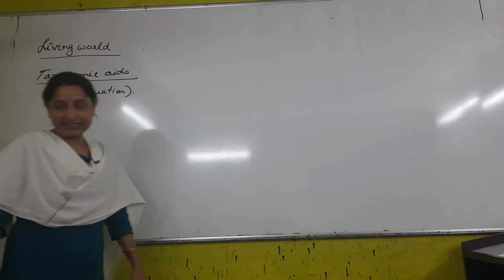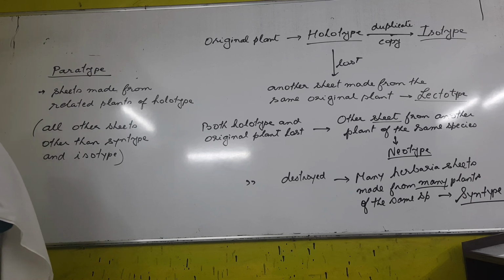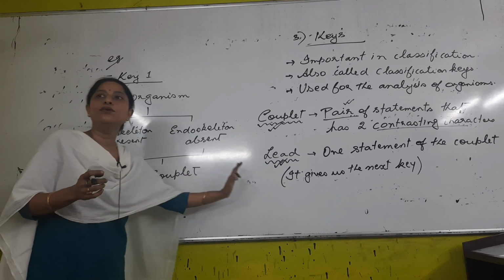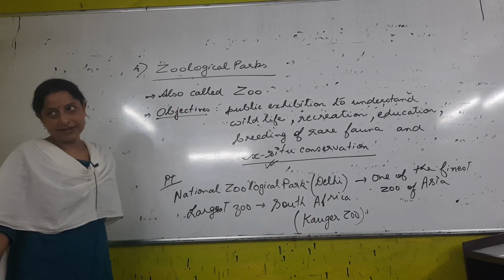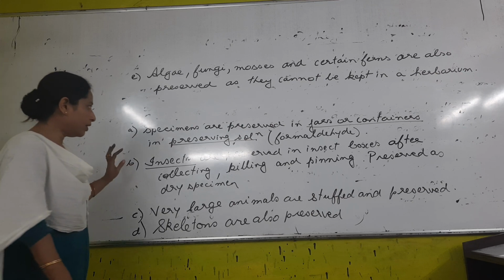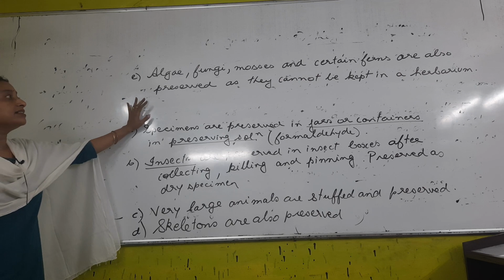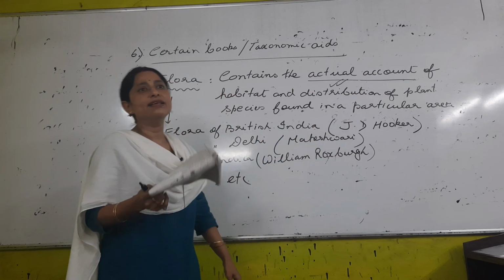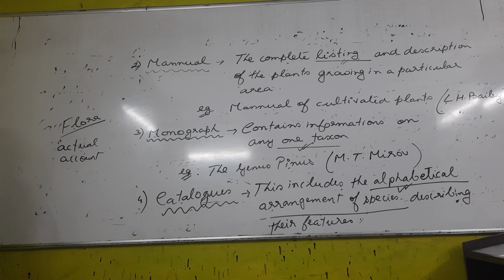LIVING WORLD | LEC6 | 11th | 2023